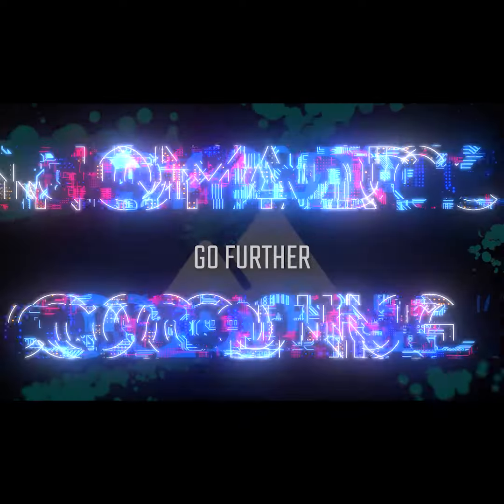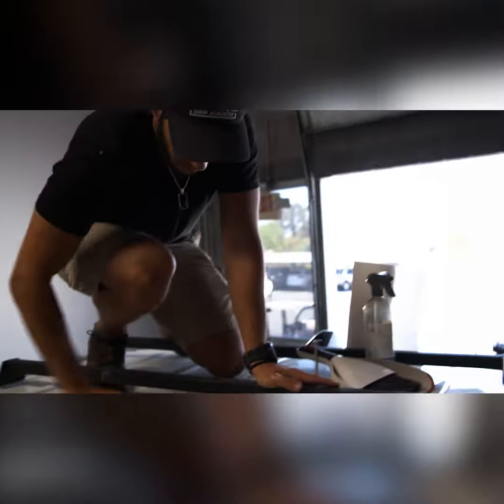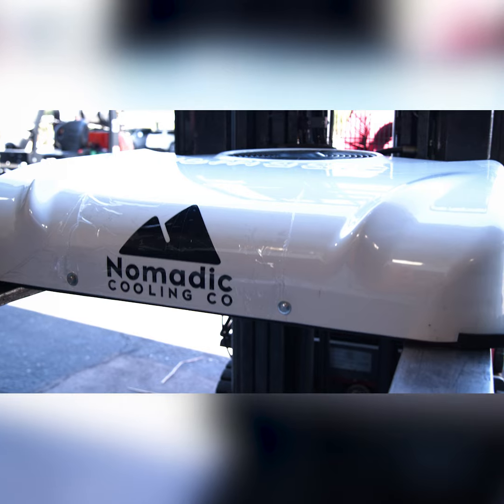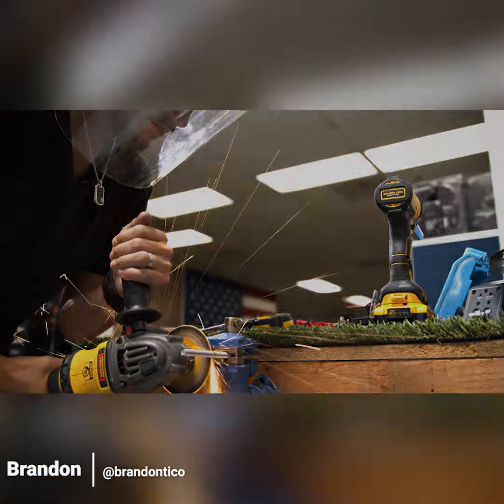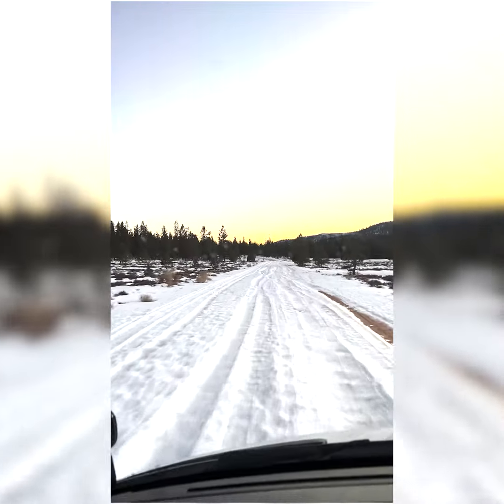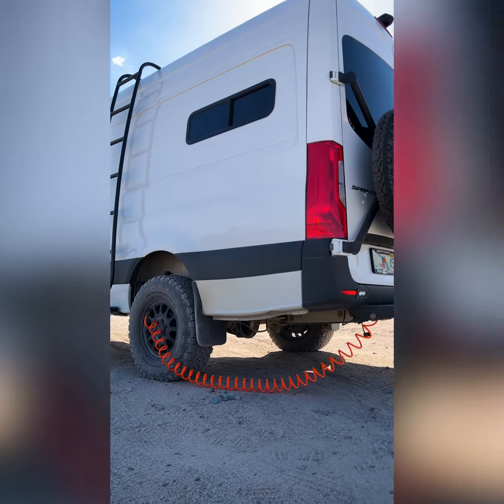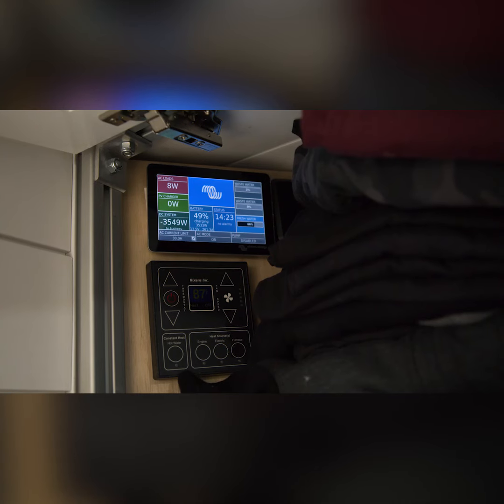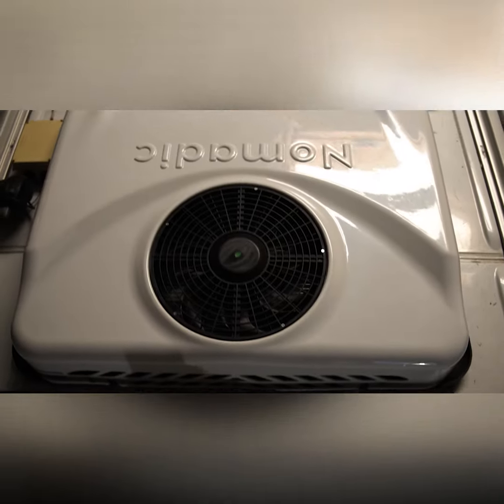Family travel I Mercedes Sprinter Conversion I 1 year on the road I Van Life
Brandon and Dina talk about traveling, as a family of three, 65,000 miles over the course of a year in their Mercedes Sprinter 4x4 van conversion. So come along and learn from their experience.

Not sure which battery powered A/C is right for you?

The Nomadic 3000  battery powered air-conditioner is specifically designed for individuals who travel off the grid.

Nomadic Cooling air-conditioners are powered by DC 12V/24V/48V batteries. Preferably lithium but not mandatory. This is a stand alone air-conditioner. You do not need to connect to the engine to operate the air-conditioner. Non-polluting, and highly efficient units operating at or below 60dBA. Plus, the added benefit of vibration free operation. The Intelligent microprocessor control system, allows the user to set the temperature based on a desired temperature.

Includes multiple built in protection functions such as, pressure alarm, power high/low voltage, motor over-current, and motor temperature protection.

PACKAGE INCLUDES
1 : 12V Air Conditioning  Unit
1  : Interior  Control  Panel  -  Thermostat Included
1  : Remote
4 : Metal Washers Large
4 : Metal Lock Washers
4 : Mounting Bolts Large
4 : Mounting Nuts
600g R134A Refrigerant (pre filled)
1 : 14x 14 Waterproof Gasket
1 : Interior mounting brace 14x14 (Metal Powder coat)
1: Flush mount interior vent aluminum (aluminum or powder coated)
8 : Small black finish screws for interior vent placement
NOT INCLUDED

Whether you are off the grid camping, fishing, with a group, solo travel with camping gear, or maybe you're living up the Van life in your glamping gear you might need essential mods for your Van conversion, well look no further with Stoked Adventure Outfitters Ladders and Surf Hooks, Nerf Bars, Running Boards, Tire Carriers, Brush Guards, Solar Panel Kits and Lights. This week Van Genius goes through the reasons you need these van essentials for your overlanding rig, "in stock and ready to rock!"

minimalism, digital nomad, vancity vanlife,- solo travel